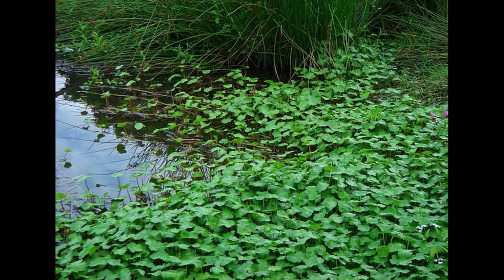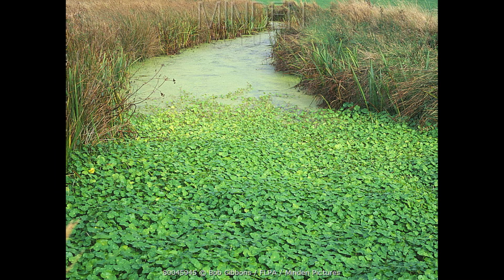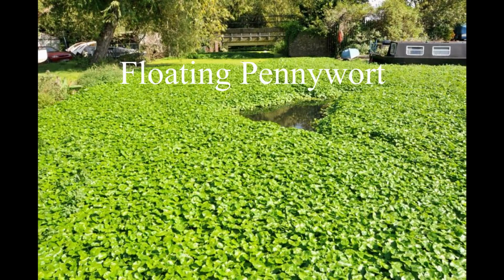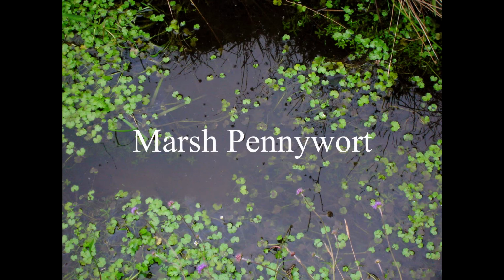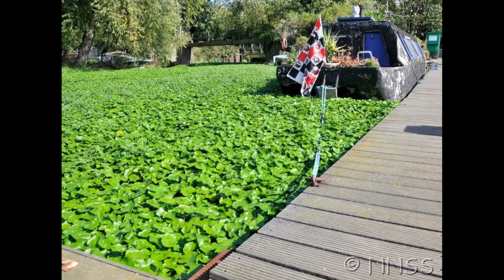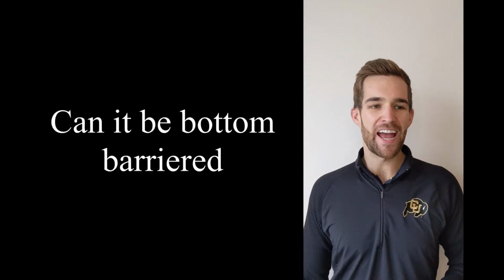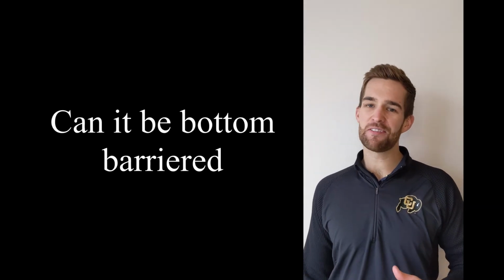Milfoil Monday: Pennywort E.6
This is a Educational video series about freshwater vegetation.